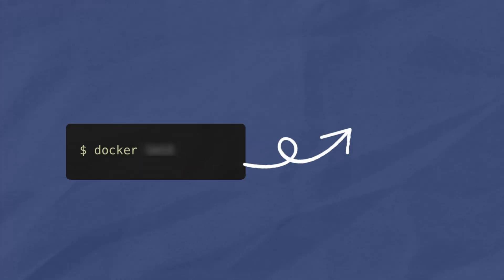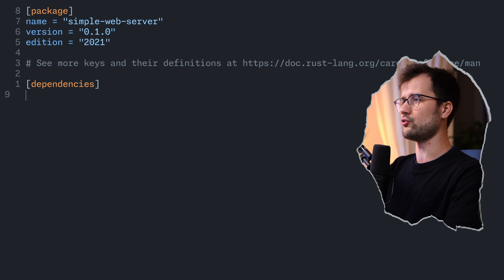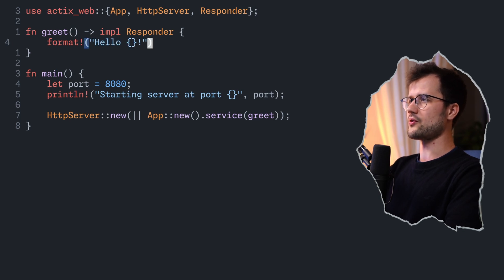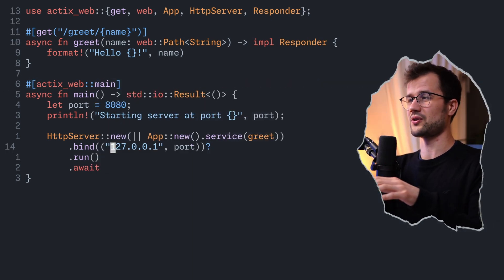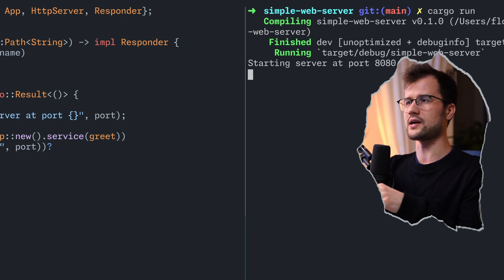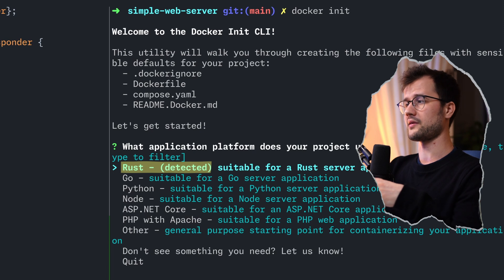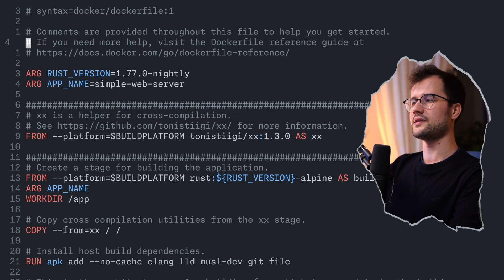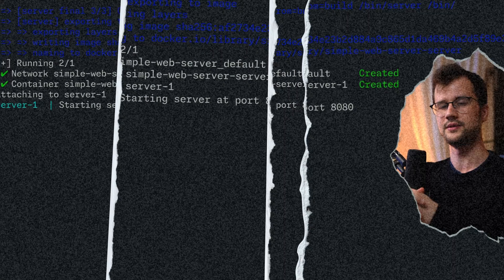Docker's hidden Init Command (+Rust Web Server in 60s)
The `docker init` command saves me hours researching what the best Dockerfile is. Additionally, we are going to develop a Rust web server in 60 seconds! If you are interested in more Rust content, I highly recommend watching this video as well

📝 Description
Maybe you know the feeling when you are trying to compose a Dockerfile which does not look right. Well, get ready to transform your workflow!  Discover the power of Docker's new command and streamline your development. In this video, I'll show you how to use this time-saving command to spin up a high-performance Rust HTTP server. Also, we are going to develop this Rust Web Server in about 60 seconds.

⏳ Timestamps:
00:00 - Introduction
01:02 - Rust Web Server in 60 seconds (not quite)
02:15 - Web Server in Container
02:37 - Docker Command
05:17 - Outro

👋 Hey there!